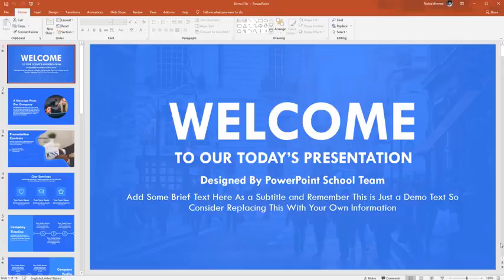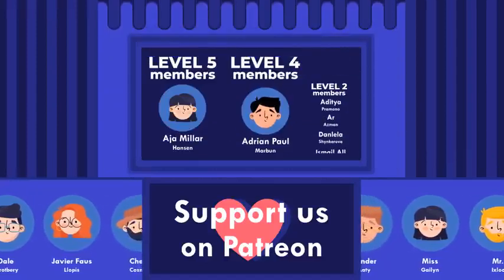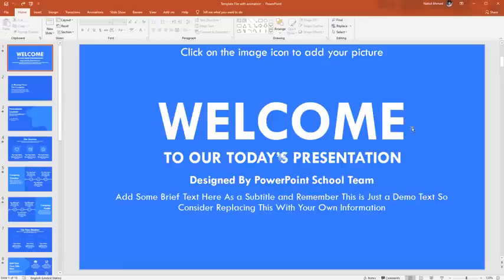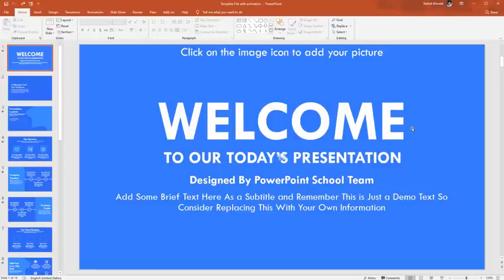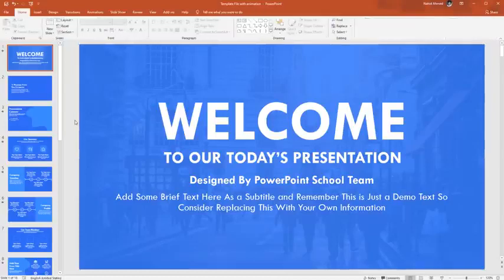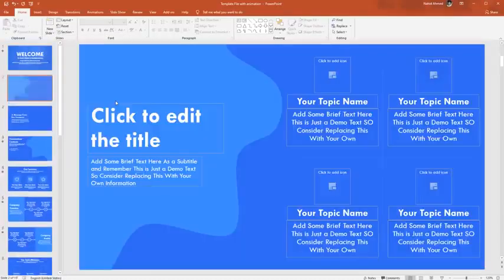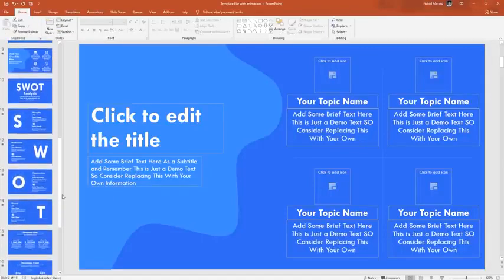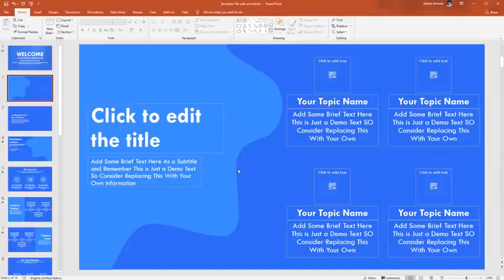Free Animated PowerPoint Template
/ Website Youtube Website Facebook Website Twitter Website Blogger Website Blogger Website Pinterest There you will find a full beginners course, along with every guitar lesson of mine on YouTube, structured, easy to find on Youtube.